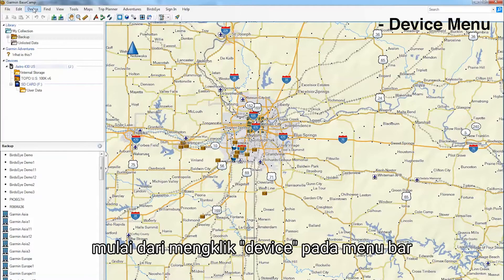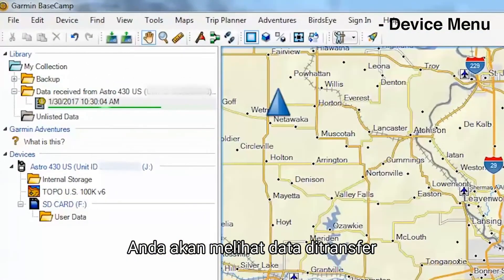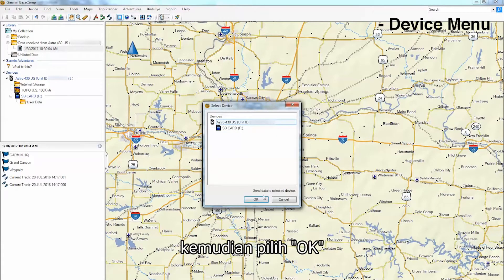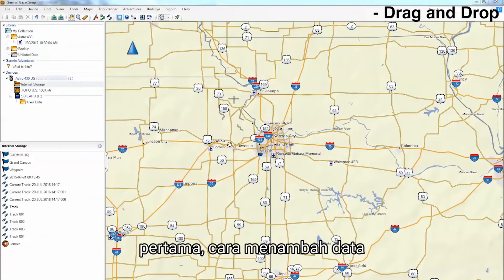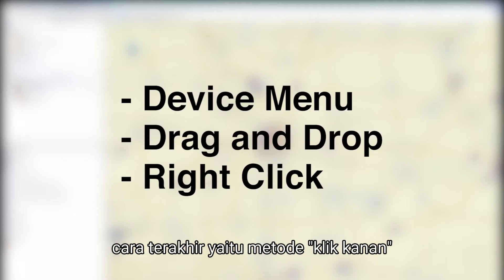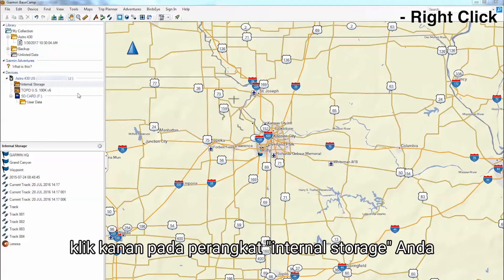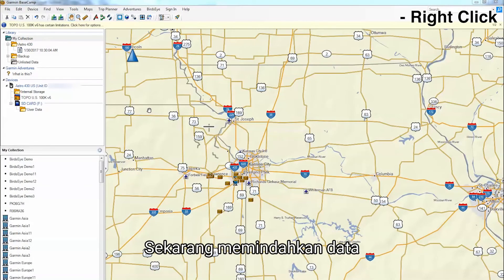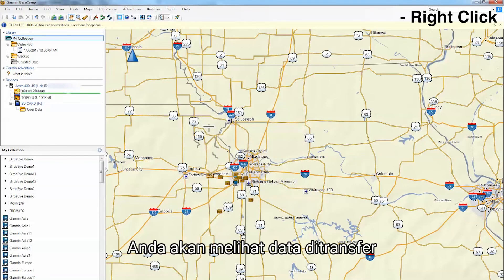Tutorial - BaseCamp: Transfer Data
Di video ini, Anda akan belajar cara mentransferkan data di perangkat lunak Garmin BaseCamp